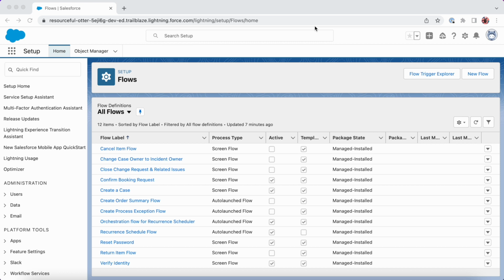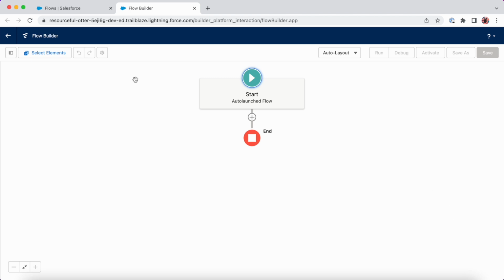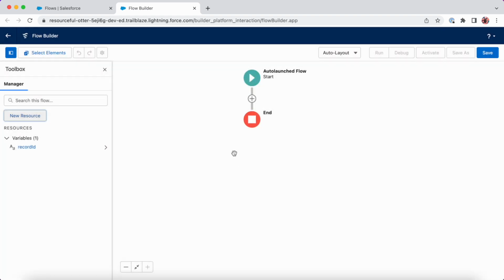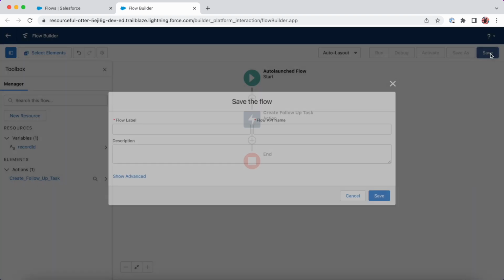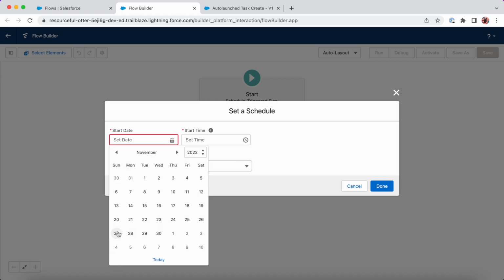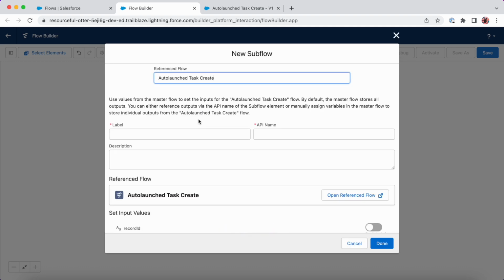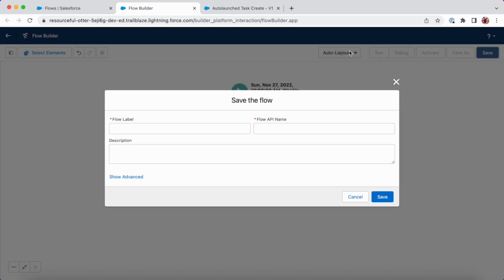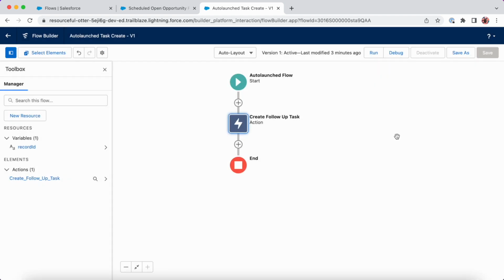Ep7 Scheduled and Autolaunched Flow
This is Episode 7 of the Beginners Guide to building Salesforce Flows. Thanks!